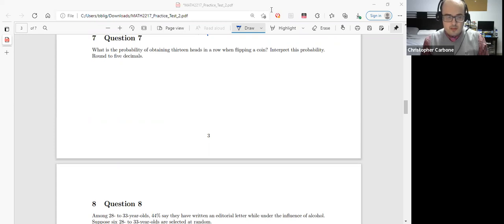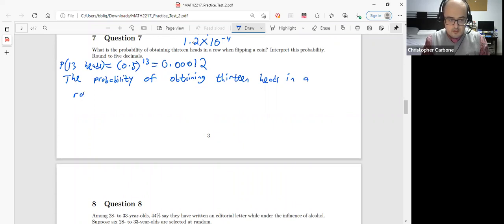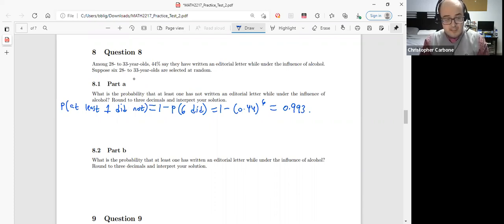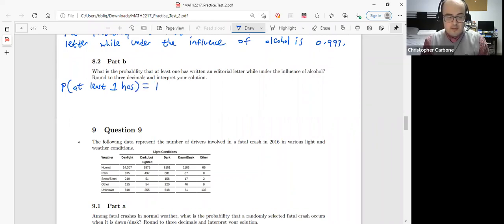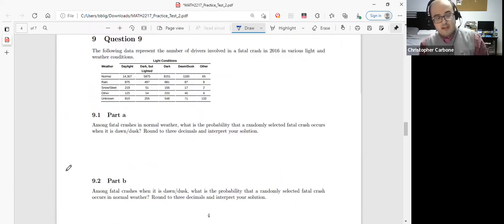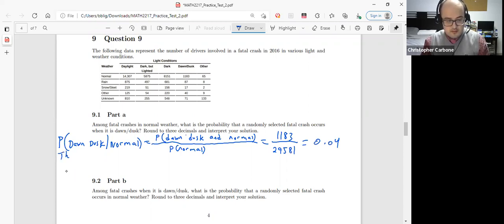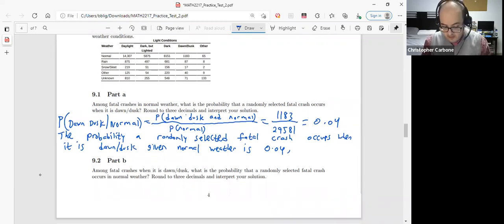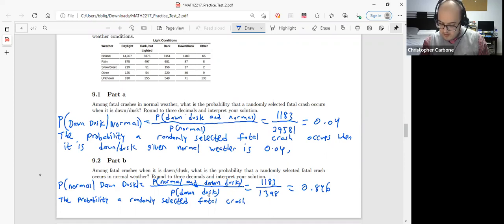MATH2217 Statistics Test 2 Review Part 3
In this video, we continue to review for our second test. We reviewed more probabilities.